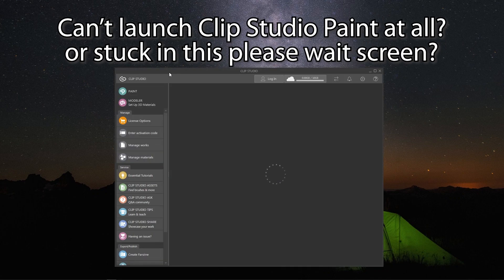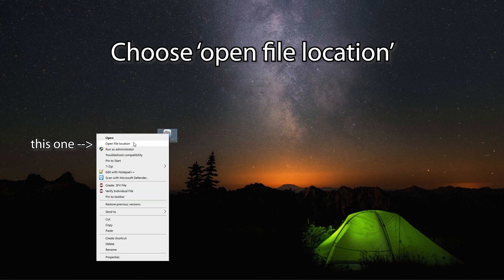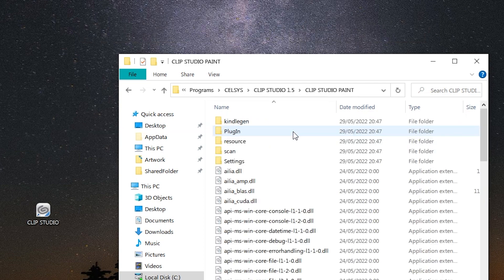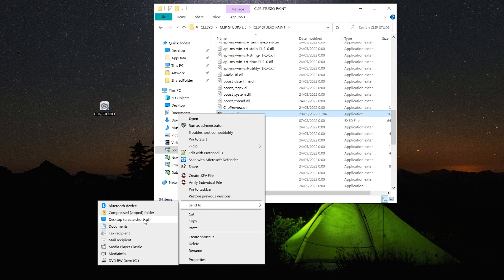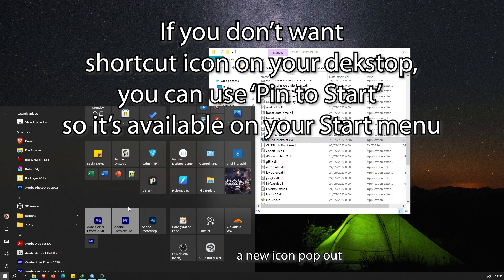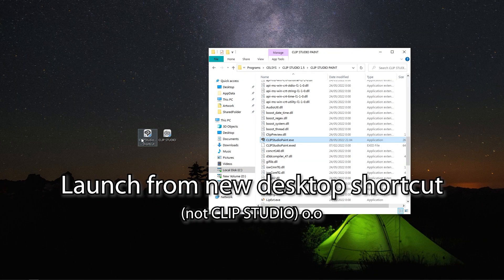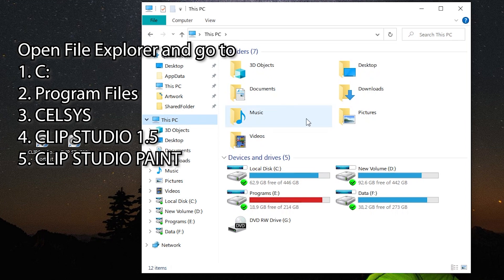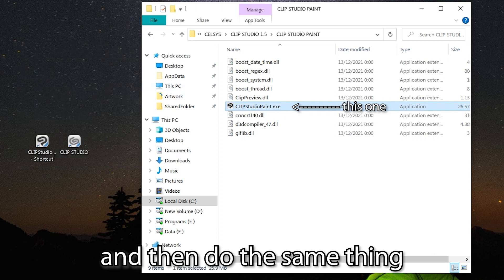Fix Clip Studio Not Launching /Stuck Loading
If you can't launch CSP from Clip Studio, try to launch it directly from the file.
It should be here C:\Program Files\CELSYS\CLIP STUDIO 1.5\CLIP STUDIO PAINT

Timestamp:
0:00 Clip Studio Paint not opening at all
0:40 You also can pin to start menu or task bar
1:03 Manually navigate to your Clip Studio folder

Voice made using 15.ai